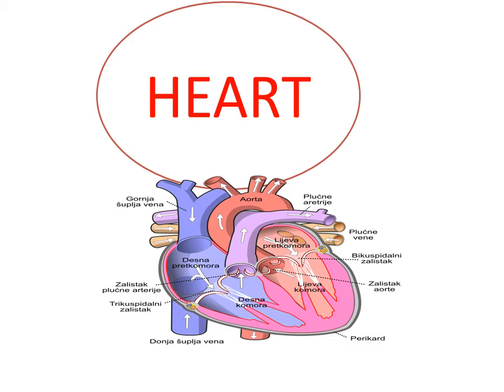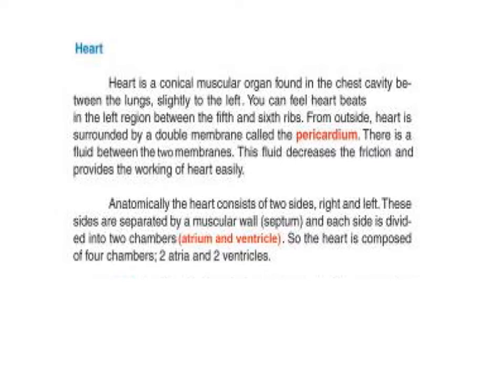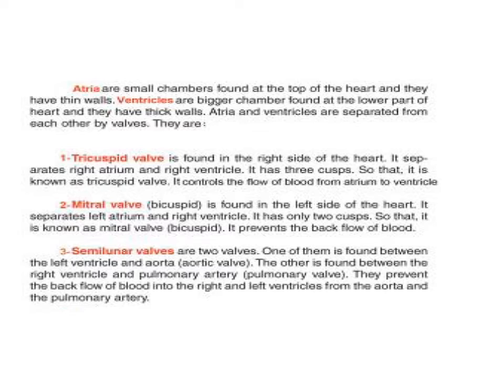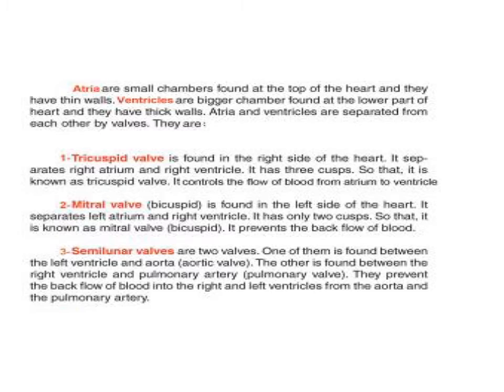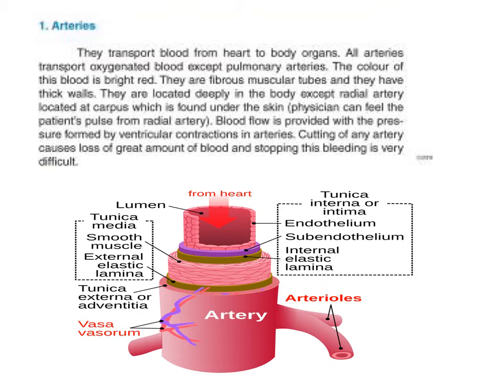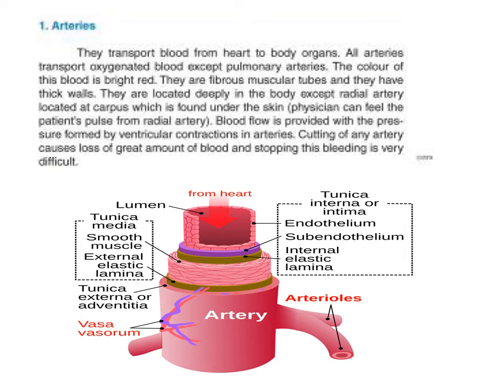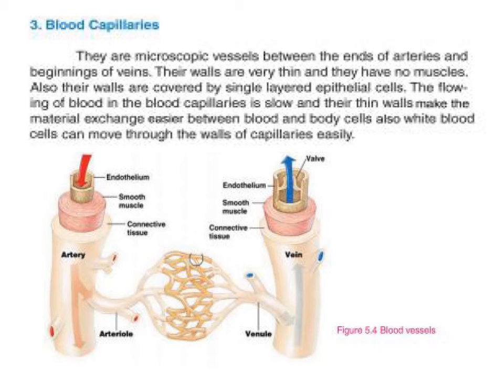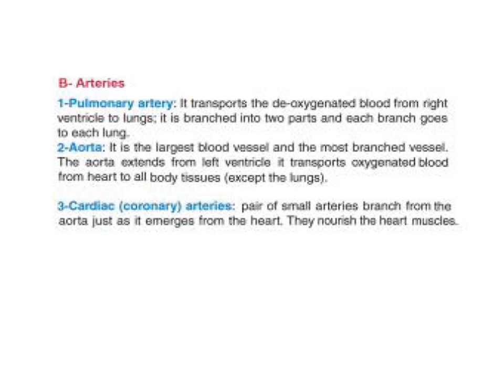Chapter 5 / heart للصف الثالث متميزين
الدرس الثاني / الفصل الخامس